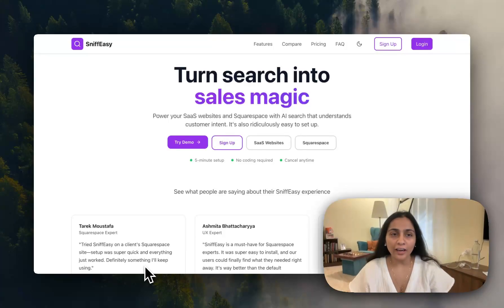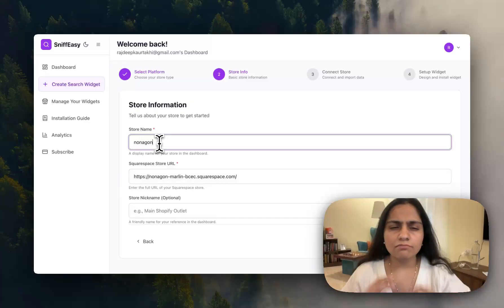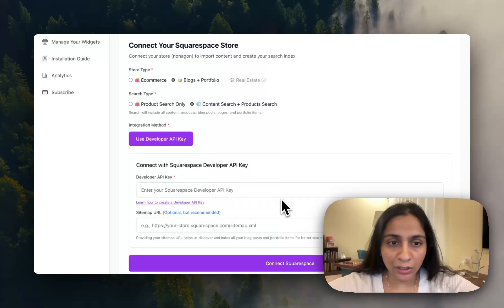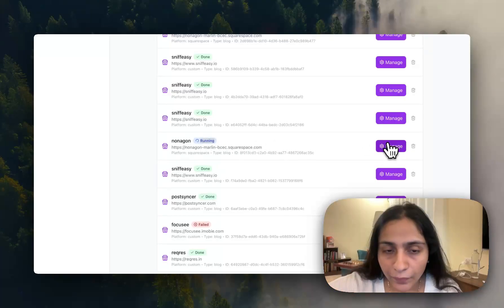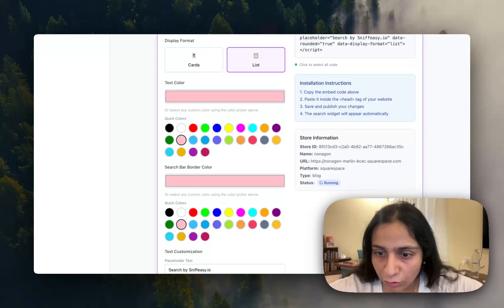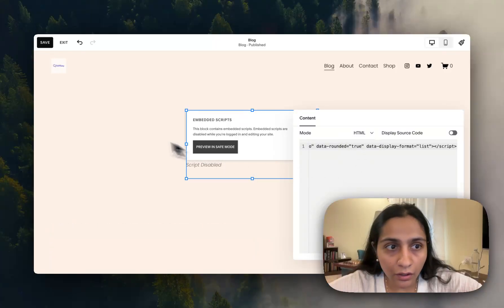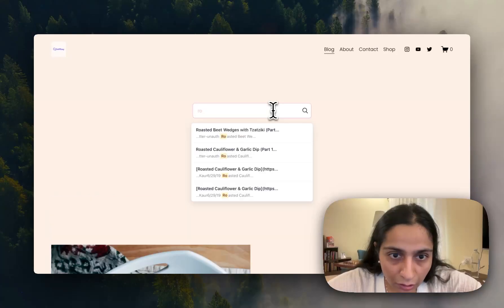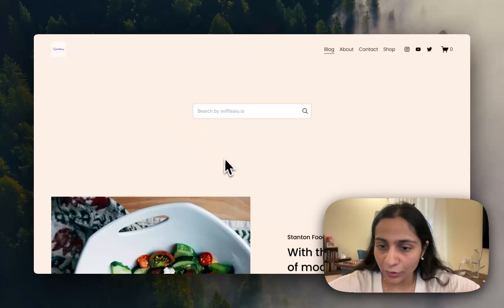How to Add a Search Bar to Squarespace Blogs & Portfolio Websites (Step-by-Step Guide)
Want to make your Squarespace blog or portfolio easier to navigate?
In this short tutorial, I’ll show you how to add a custom search bar that helps visitors instantly find your blog posts, projects, and portfolio pages.

With this search bar, your site will have:
✅ Fast, typo-tolerant search for blogs & portfolio items
✅ Clean, modern design that fits Squarespace sites
✅ A simple one-line install — no coding required

Perfect for bloggers, designers, and creatives using Squarespace portfolios.